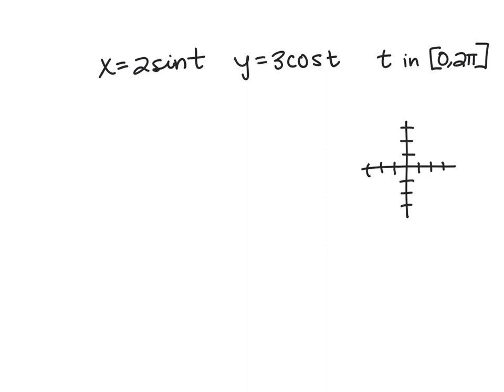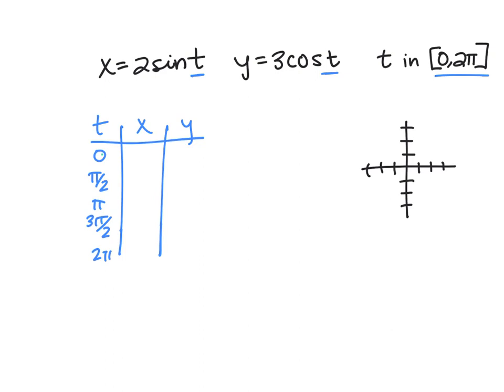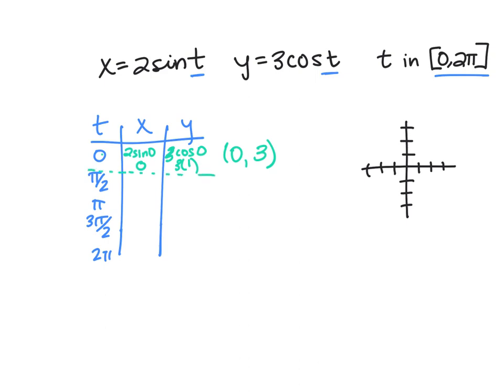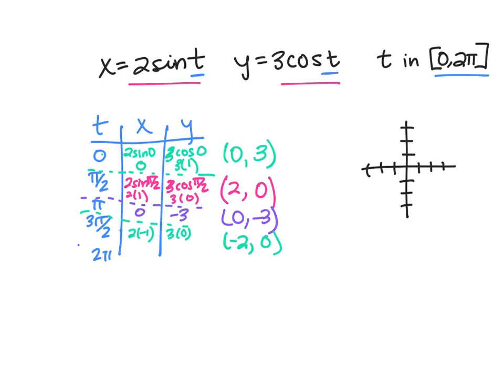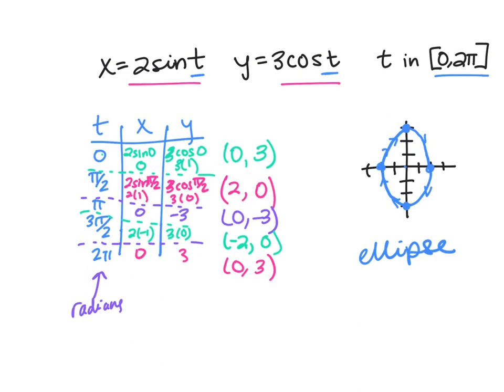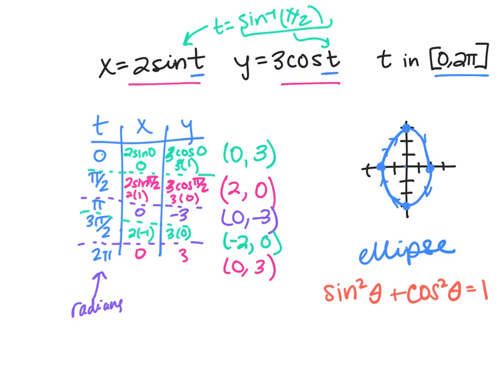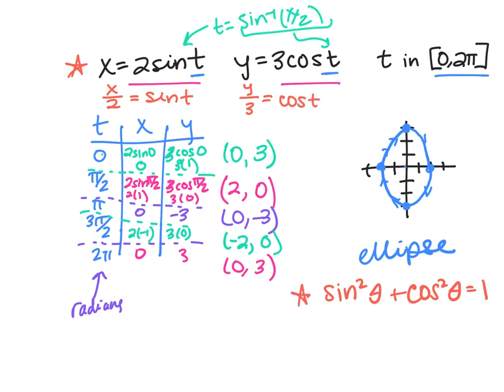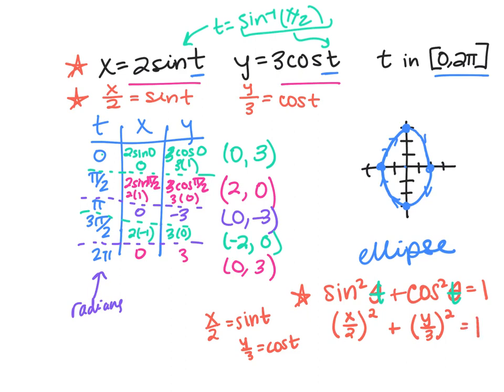Parametric Equations - Trig